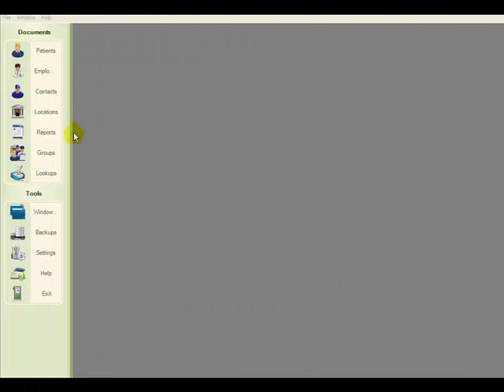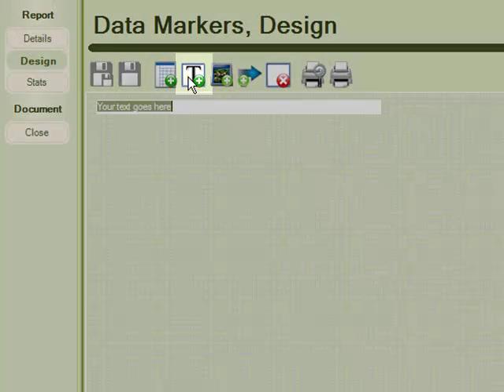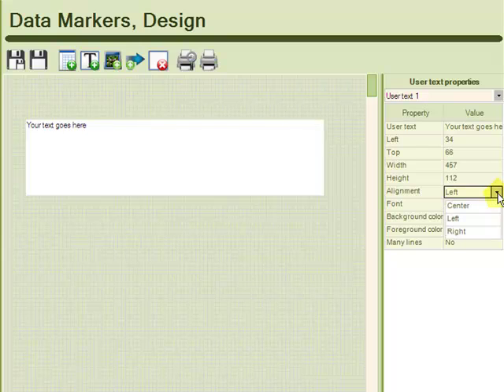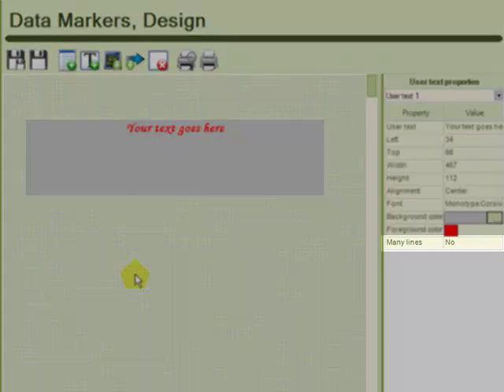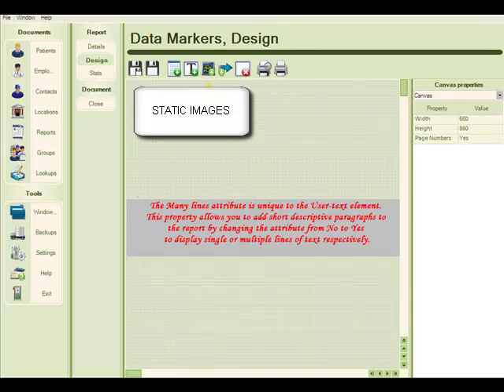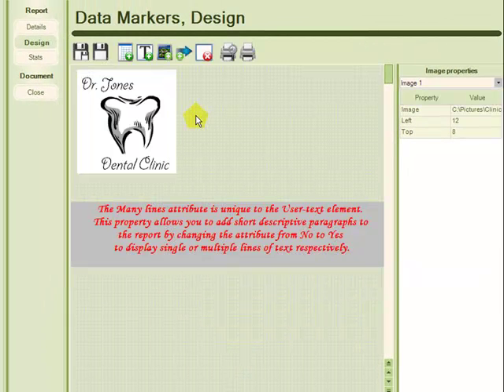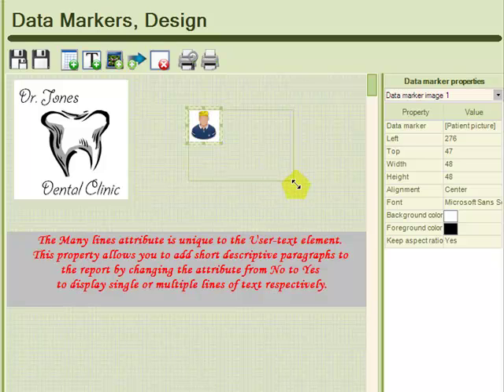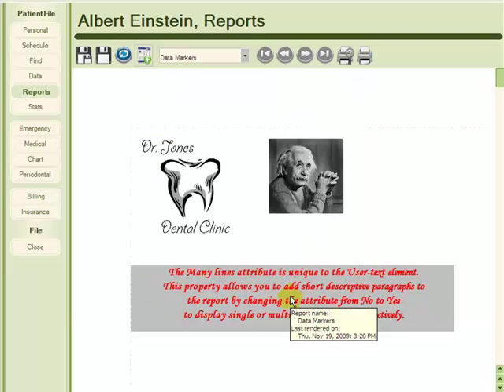Data Markers, Part 2 (ID: 465B)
This tutorial reviews user text data markers and image data markers. We demonstrate the use of the data marker property box to change the alignment, color and font of text. In addition, the many lines attribute is used to create a box, which allows for multiple lines of text. Static and adjustable image data markers are discussed and the effect of attaching the report on the static and adjustable images is demonstrated.